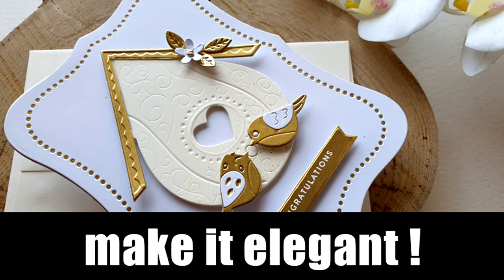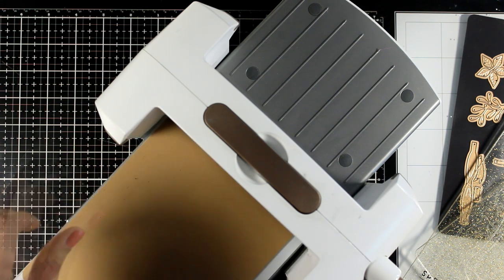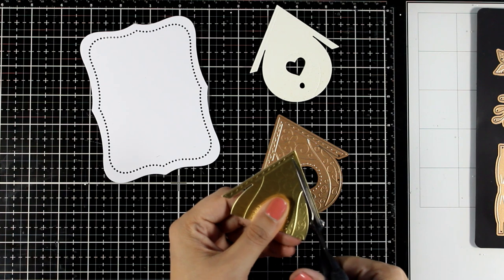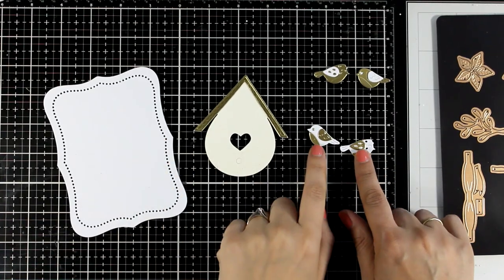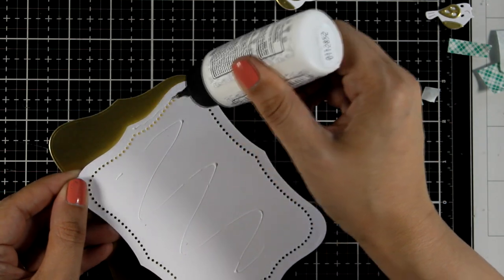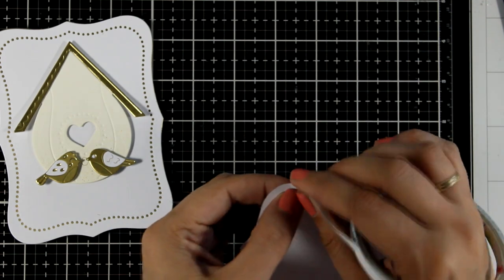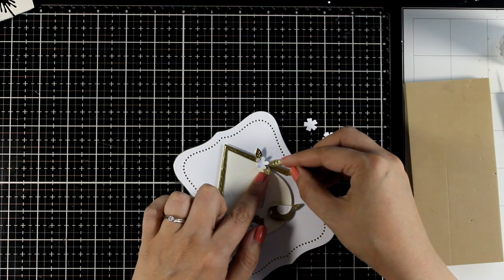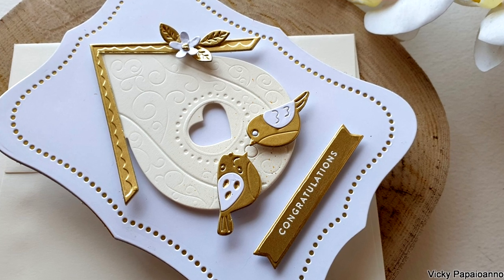Elegant card recipe | My "Birdhouses Through the seasons" collection with Spellbinders